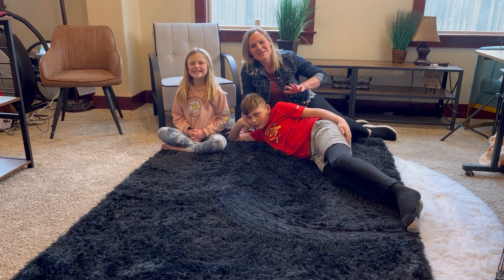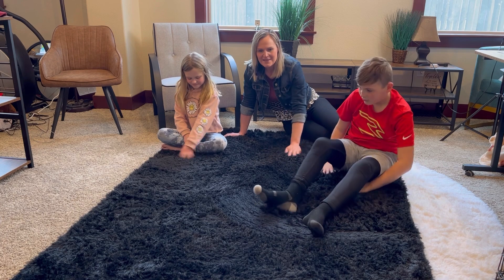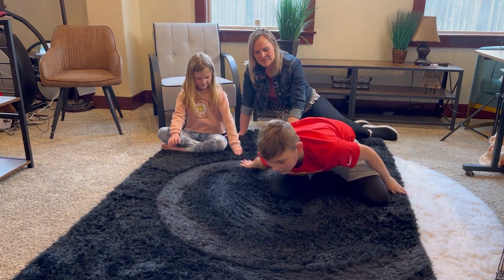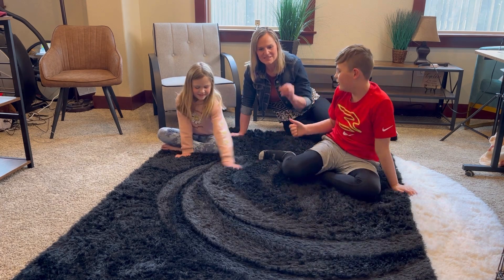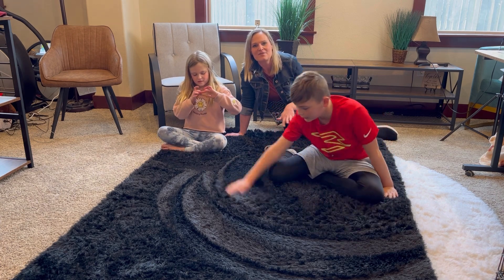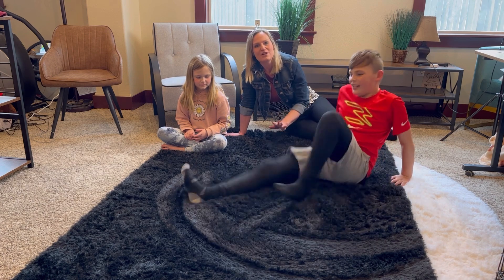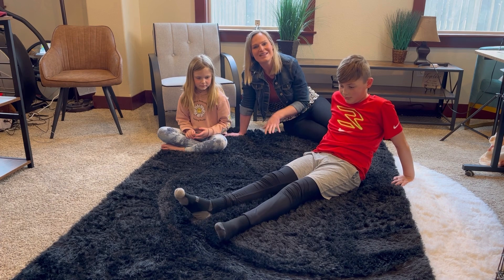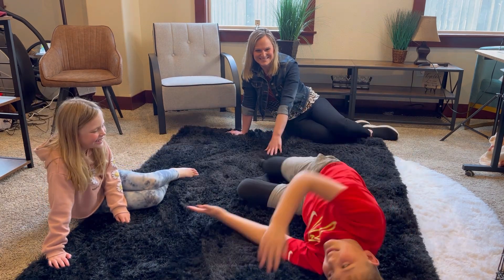Soft Shaggy Rug, Kids Love It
Carrie recommended this Soft Shaggy Rug. Kids really love this rug.